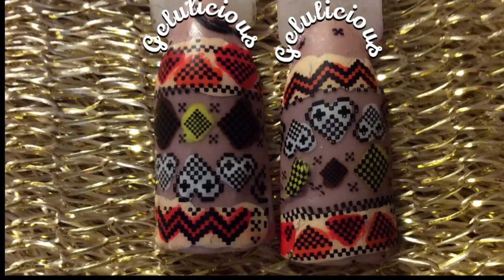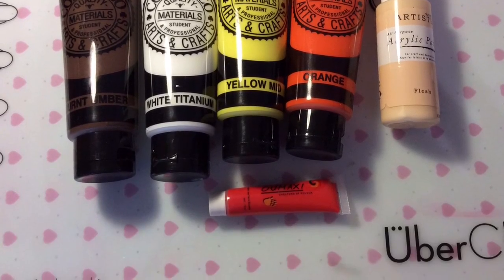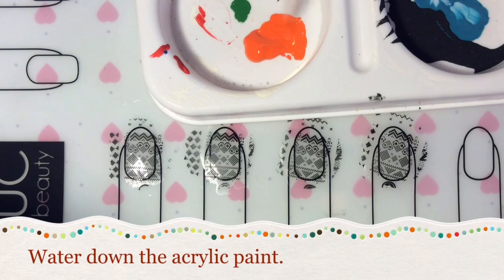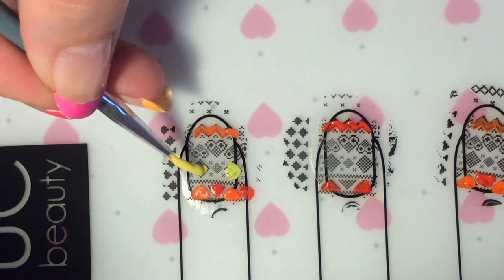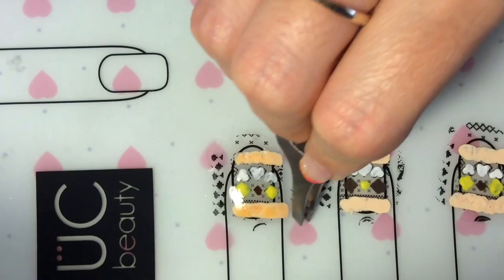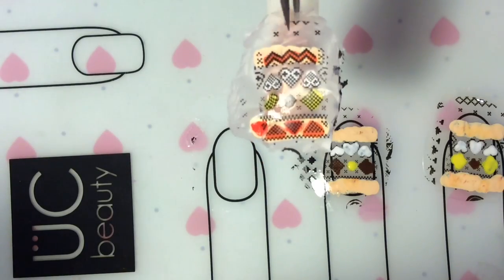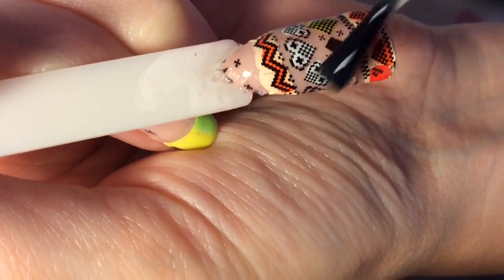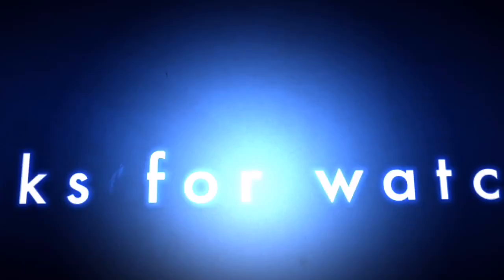Winter Sweater Nail Art Using UberChic Mat (PLUS BLOOPER)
This sweater design  is perfect for this cold time of year.

In this tutorial today I am using:
Polishes
Elite99 gel polish (90486)
jess topcoat

Acrylic paint
Colvin & co arts and crafts acrylic paint (Burnt ember) purchased from poundland
Colvin & co arts and crafts acrylic paint (white titanuim)
Colvin & co arts and crafts acrylic paint (yellow mid)
Colvin & co arts and crafts acrylic paint (orange)
Artiste acrylic paint  (flesh) purchased from Hobby craft
Oumaxi (red)

Tools:
Curved scissors
Nail striper
Tweezers
Stamper
Scraper

🔗Links to sellers:
Elite 99 Gel polish;

💡The technique is from cassie P & Pretty Noona💡

Most importantly